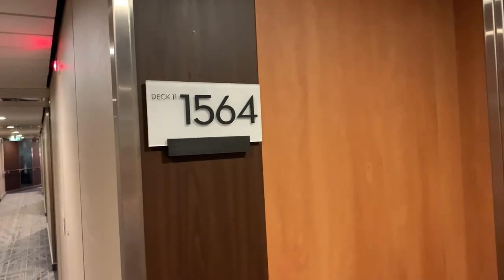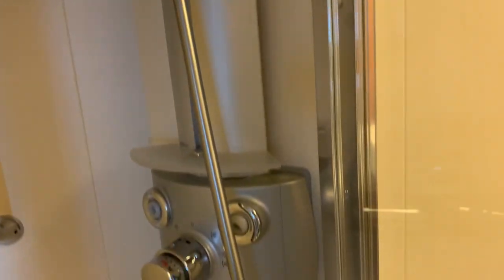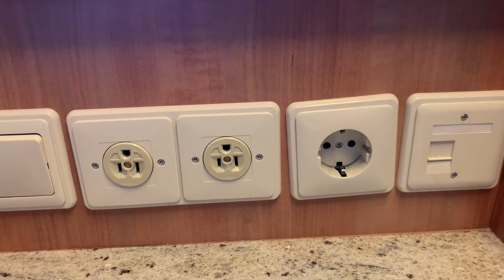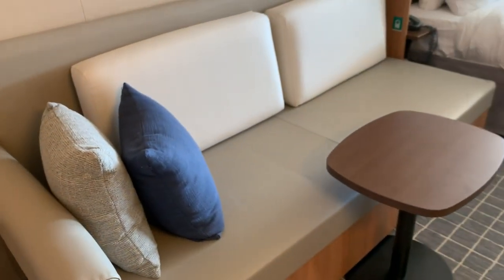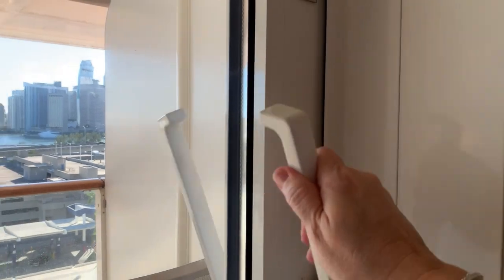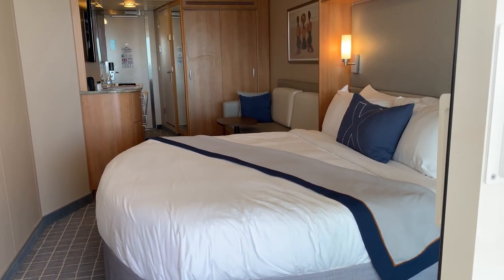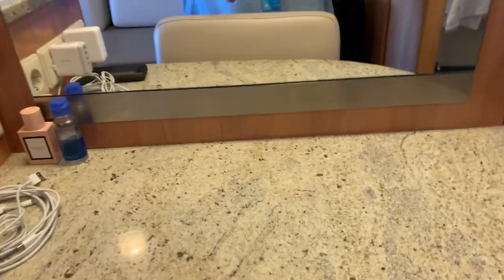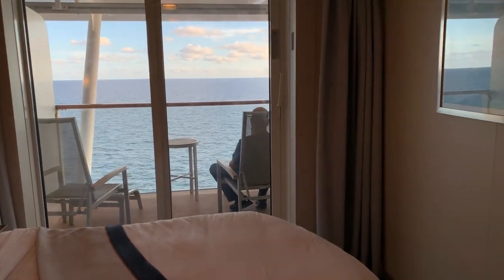NEW 11/4/22 - Celebrity SILHOUETTE, AQUA CABIN, full tour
Come along as we walk through our AQUA CABIN on the beautiful and revolutionized Celebrity SILHOUETTE cruise ship. Jon and I have the wonderful pleasure of being in this great stateroom for our cruise this week. We hope you enjoy this video and find it helpful and informative.

Jon and I have been on over 90 cruises and over the last few years and this is our first time on the Celebrity SILHOUETTE.  We will be happy to help with any questions you might have so, please ask away in the comments section below.

We hope you enjoy this video full tour of the AQUA CABIN on the Celebrity SILHOUETTE, don't forget to hit that thumbs 👍🏻 to let us know that you liked it AND hit the bell 🔔to receive notice when we put up a new video.

The products listed below have either been used by us personally or researched by us and are all recommended by us.

CRUISE ESSENTIALS

No surge power bar
Over the door organizer
Electronics organizer
Passport holder wallet
Garment duffel bag
Magnet hooks
Magnet clips
Towel clips
Towel band with clips
Cruise card holder
Hanging toiletry bag
Nautical carry on bag
Travel binoculars
Travel jewelry bag
Waterproof phone cases on lanyards
Waterproof waist pouch
Travel alarm clock
Night light (motion sensor)
Laundry hamper
Water shoes
Lock box safe
Reef safe sunscreen
Aloe vera
Travel fan
Collapsable bottles
Ginger candies
Travel luggage scale

Luggage tag holders:
*Royal Caribbean

Tools we use for Vlogging
40 inch Selfie stick
Electronic travel bag cable organizer
Gimbal Home iSteady X2
Amazon Basic 14” tablet/computer bag
Rode wireless go 2 dual microphone
2022 Apple MacBook Pro Laptop with M2 chip: 13-inch Retina Display,
8GB RAM, 512GB SSD Storage

IF YOU ARE INTERESTED IN BOOKING A CRUISE
CHECKOUT OUR FRIENDS @cruisewithjj     @JJCruise